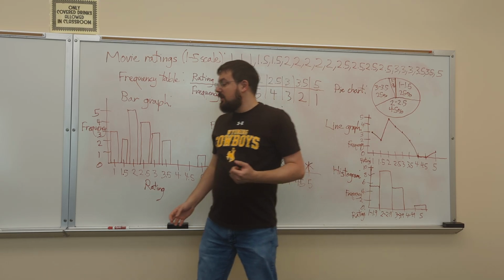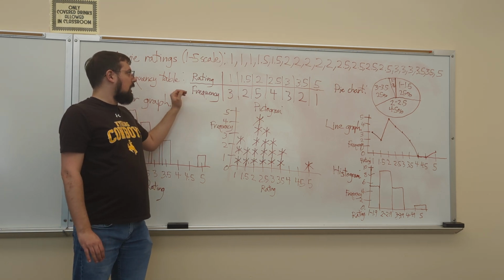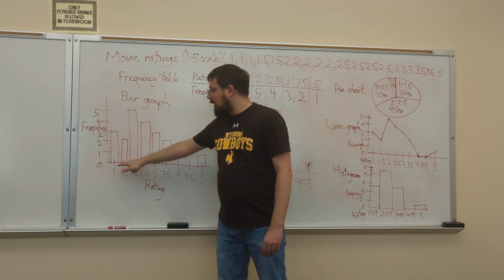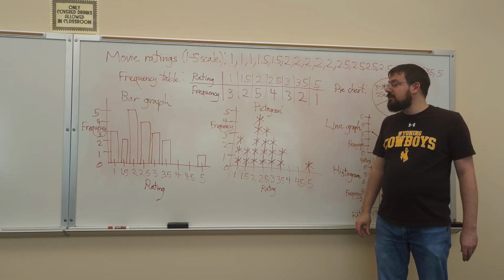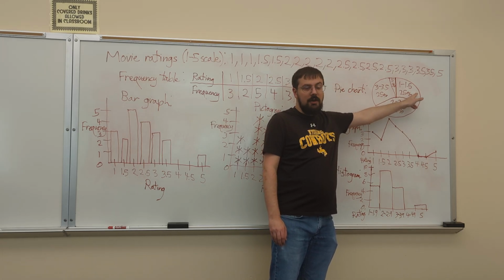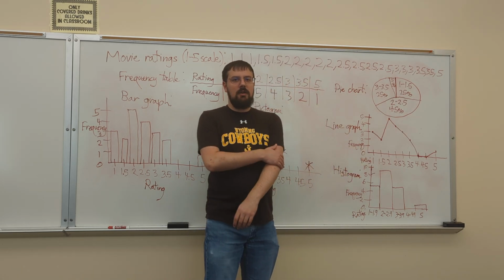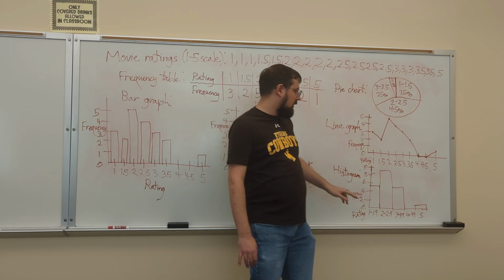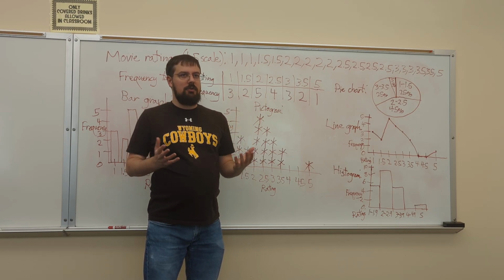Data Representation: Graphs and Charts [3-18-26]